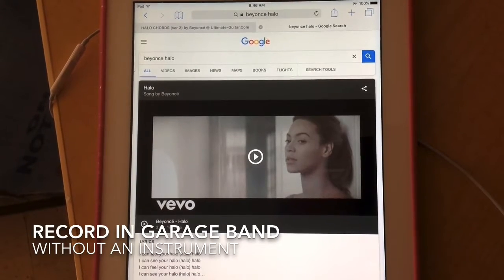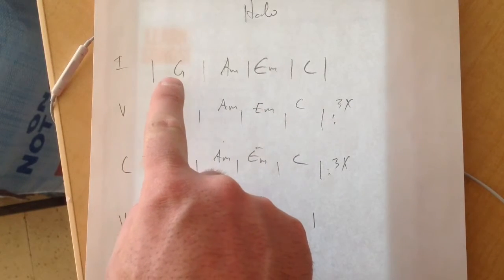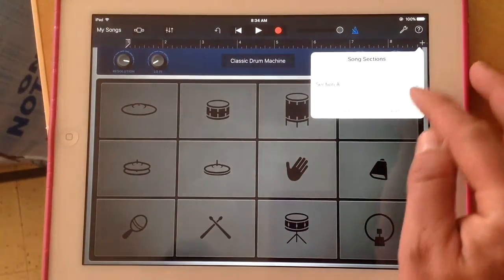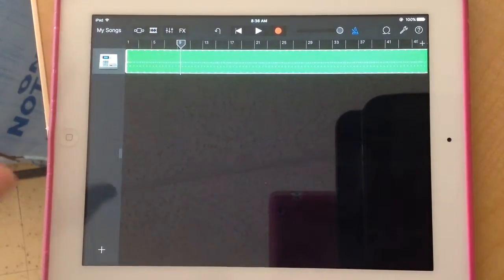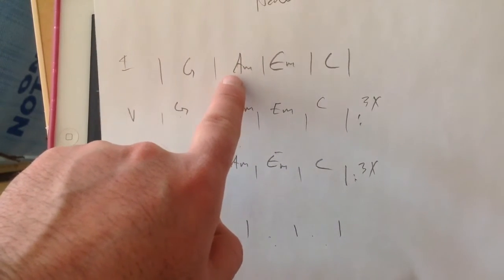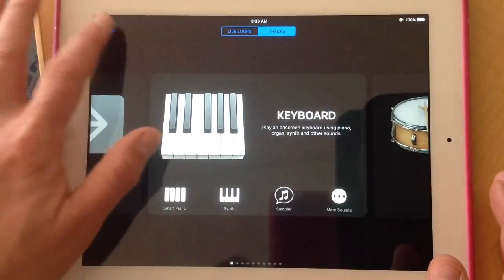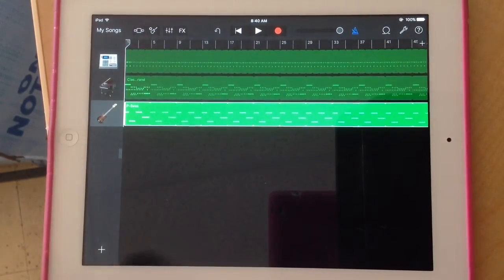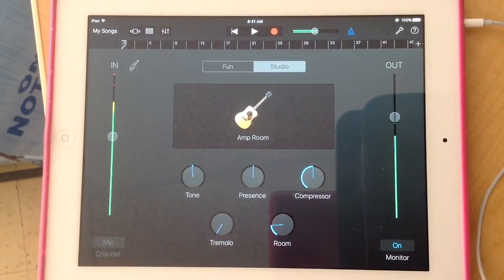Record in GarageBand without an Instrument